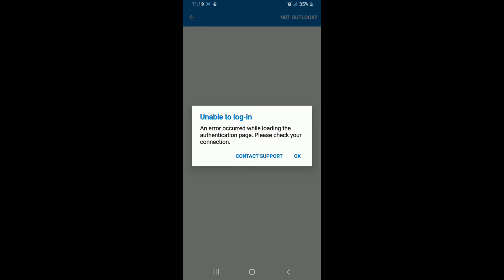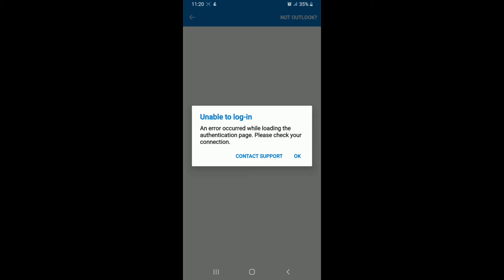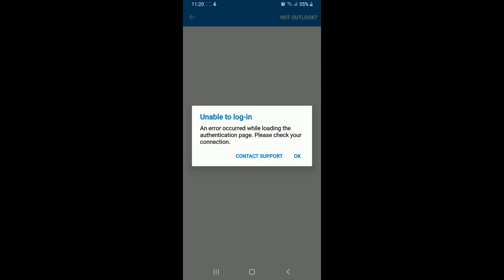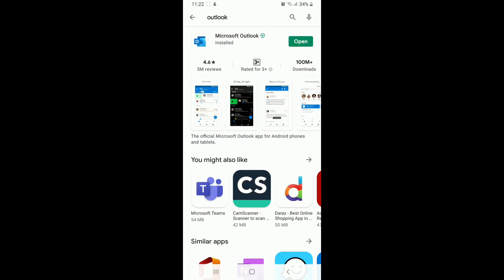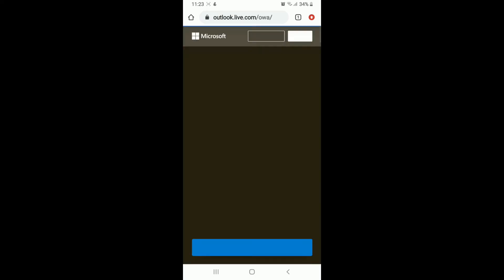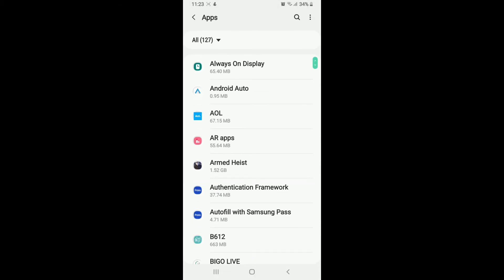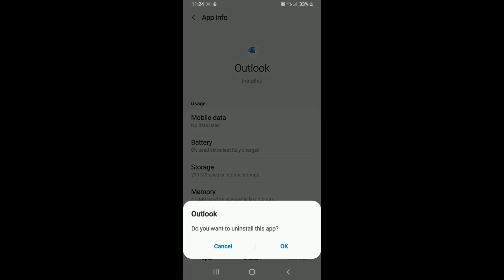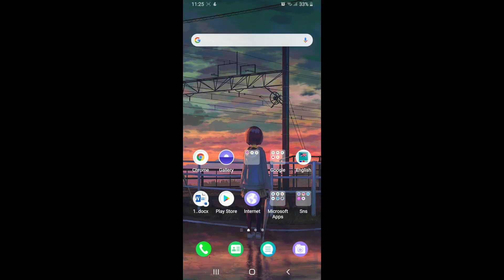How to Fix Outlook Login Error Mobile | unable to login in Outlook App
fix outlook app login error | how to fix outlook app sign in error | fix outlook app login error 2021 | unable to login to outlook app | unable to login to outlook

Facing a login problem on your outlook app? This video tutorial walks you through the step by step process on how to fix the outlook app login error in 2021.
There are few reasons that you aren't unable to sing in to your outlook account. So, we've talked a very common reasons and their solutions as well.
Learn the video till the end to learn howto fix the login problem in hotmail.